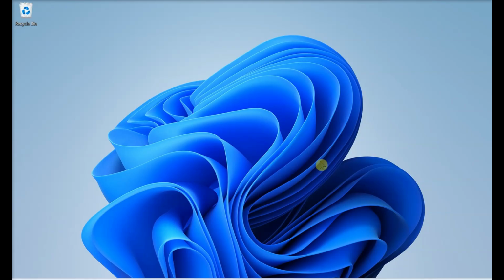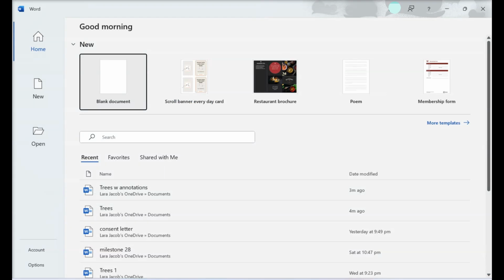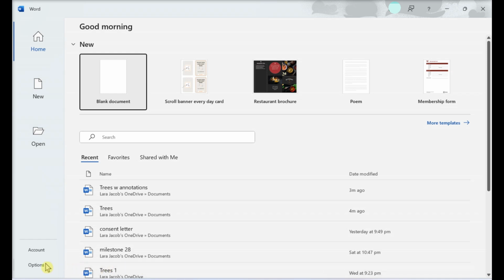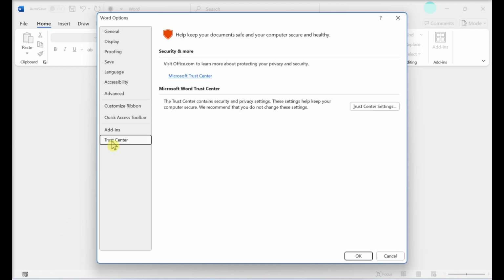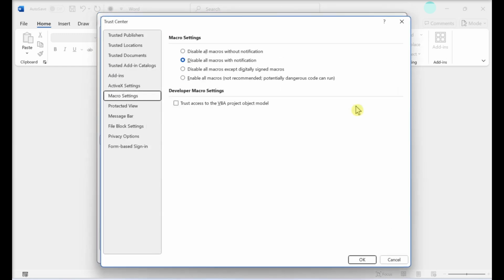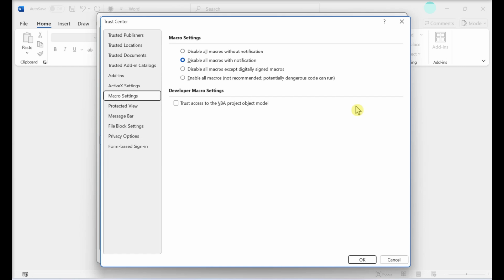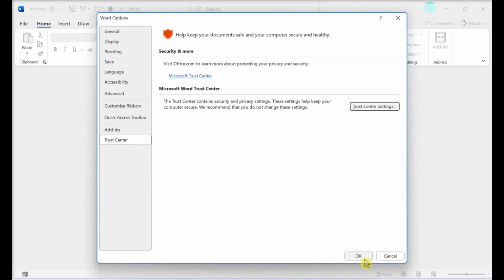How to ENABLE MACROS in Microsoft Word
In this tutorial, we'll show you how to enable macros in Microsoft Word. You'll learn how to adjust macro settings through the Trust Center, enable macros for individual documents, and understand the security options to safely use automated tasks and custom scripts in Word.